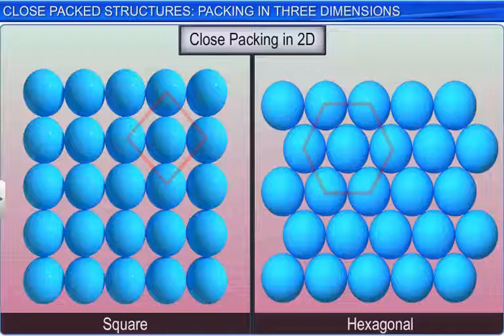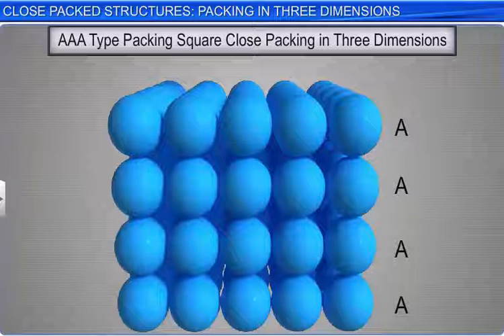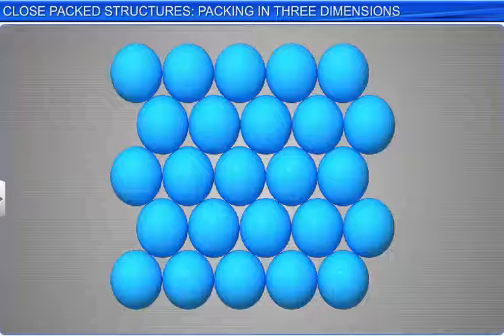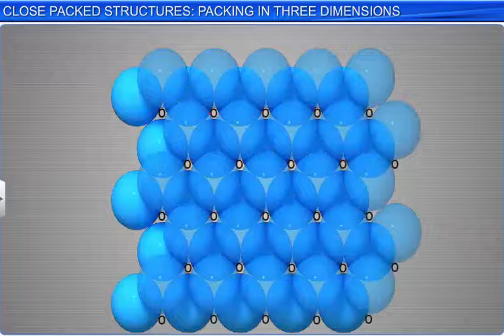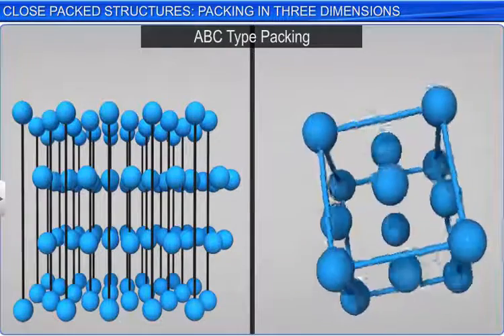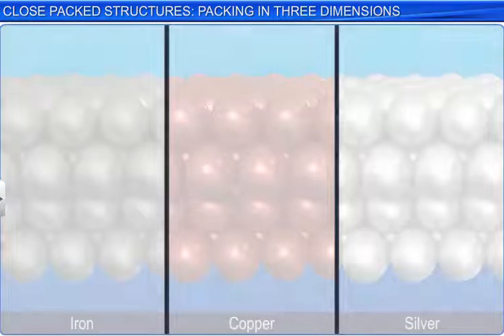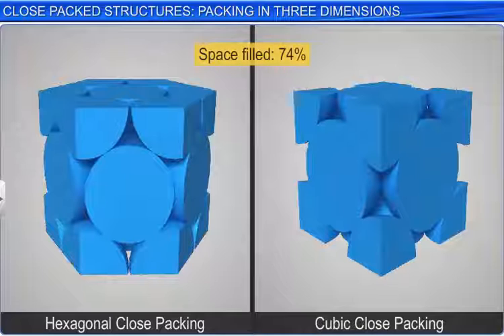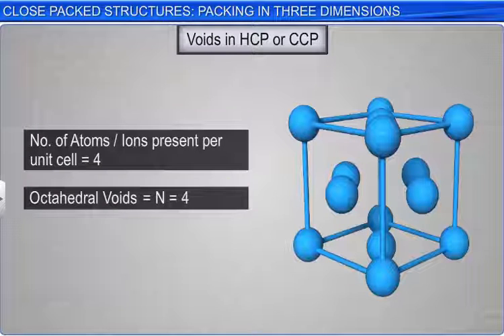CBSE Class 12 Chemistry, The Solid State – 9, Clove Packed Structures: Packing in Three Dimensions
This is the 3d animated lesson of CBSE Class 12 Chemistry, The Solid State – 9, Clove Packed Structures: Packing in Three Dimensions, by Shiksha House with explanation which is very interesting and easy to understand way of learning by Shiksha House. Shiksha House is an Education related Channel to teach CBSE, ICSE, NCERT and state board lessons. Shiksha House uploads videos of all Subjects of Secondary, Higher secondary Education. Shiksha House teaches in very interesting way with easy to understandable 3d Animated Video Lessons. For Physics 12